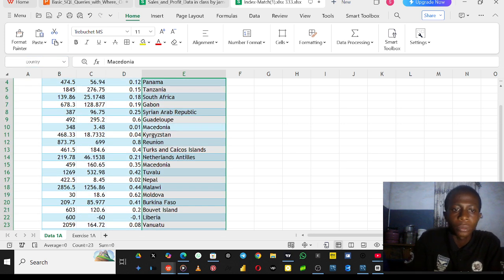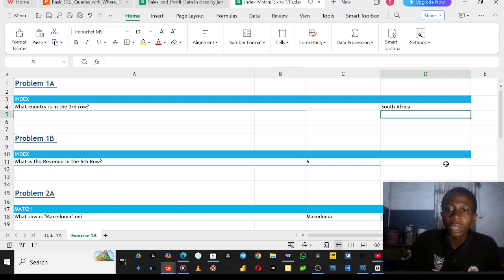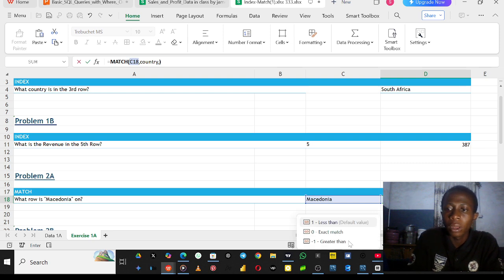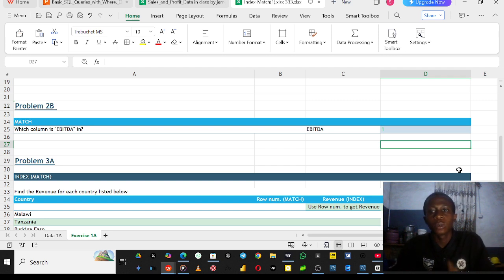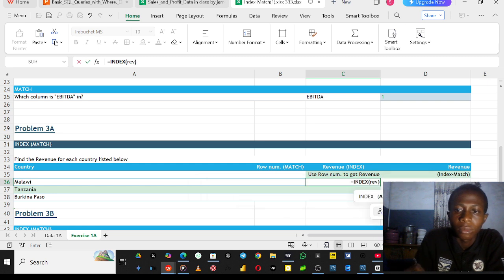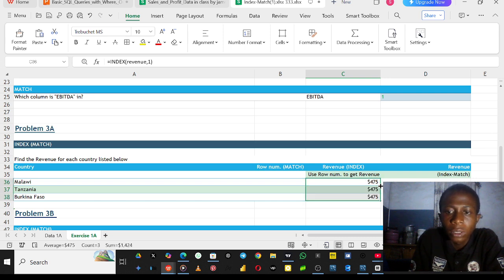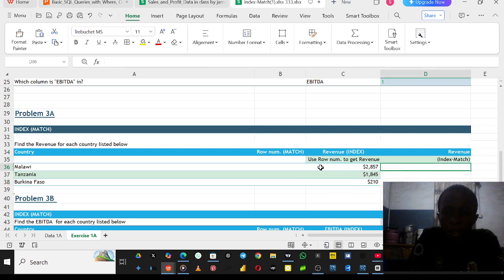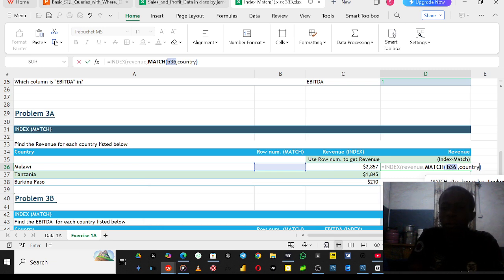index and match value in excel